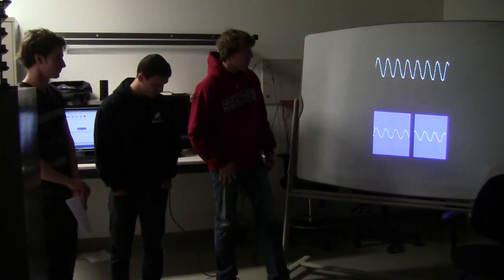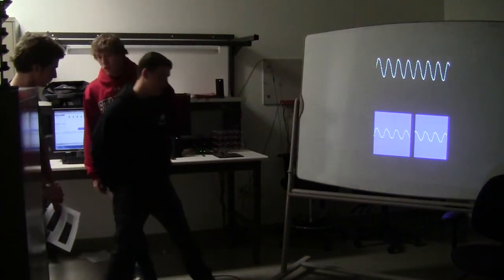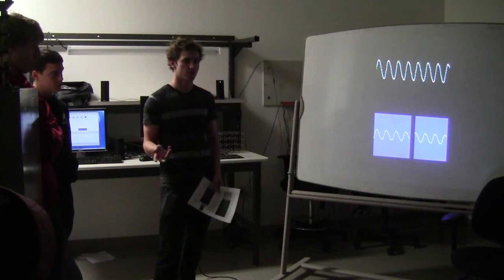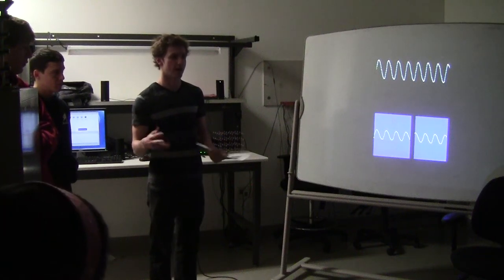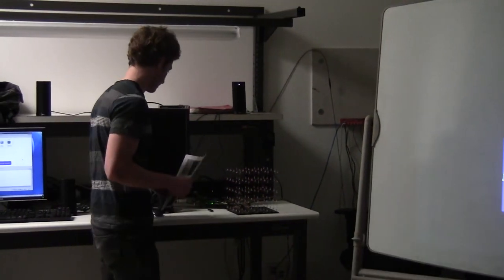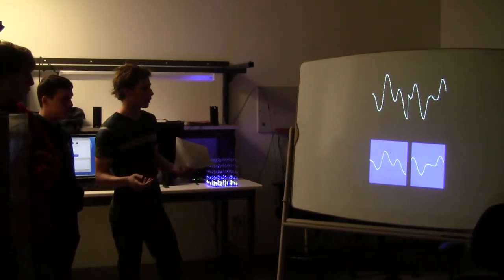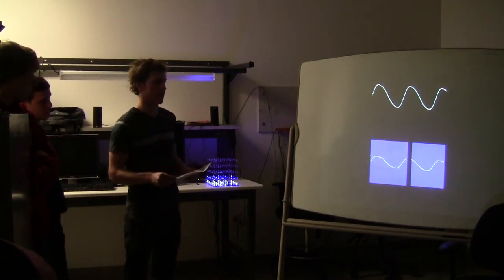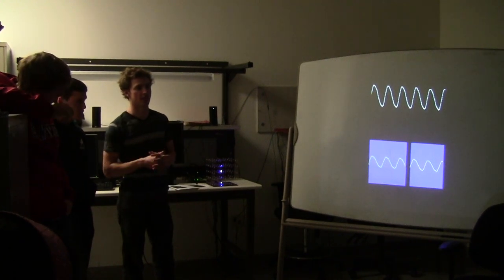Group 04 Presentation (EE108A Fall 2011-2012 Final Project)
Group 04: Parker Clark, George Alexandrov, Zane Silver